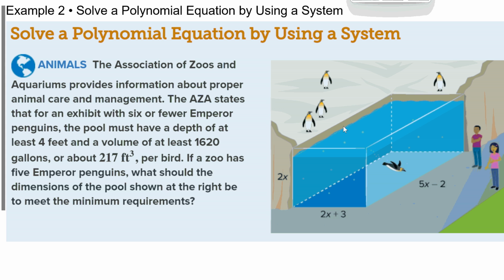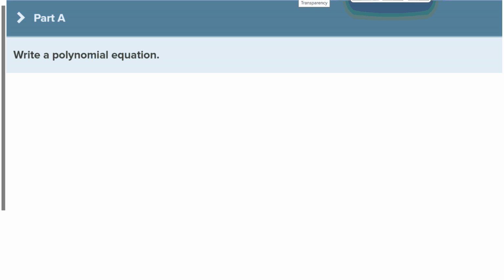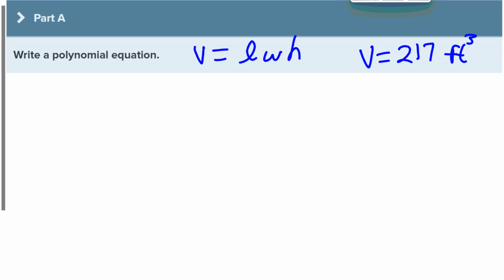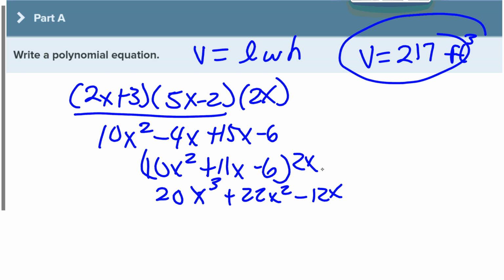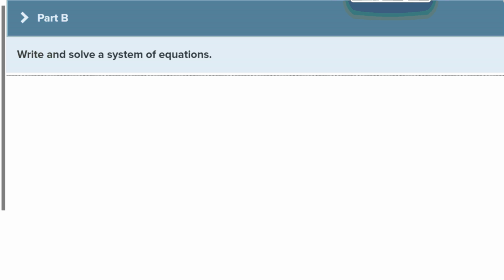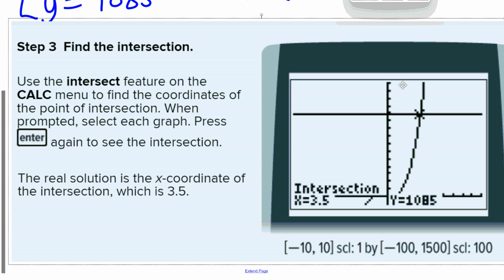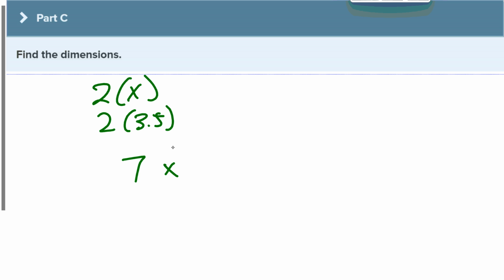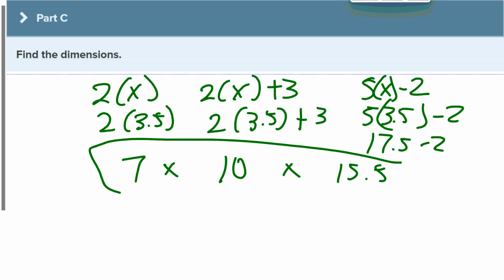Int III Ch. 3.1 Ex. 2 Solve a Polynomial Equation by Using a System